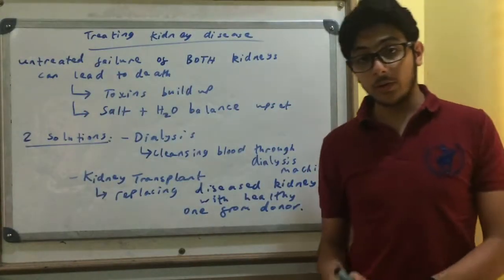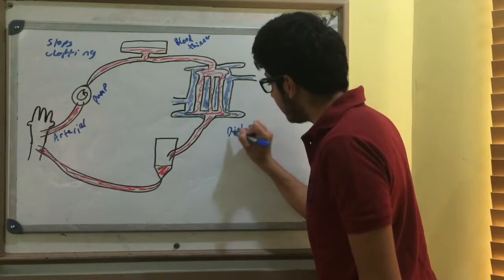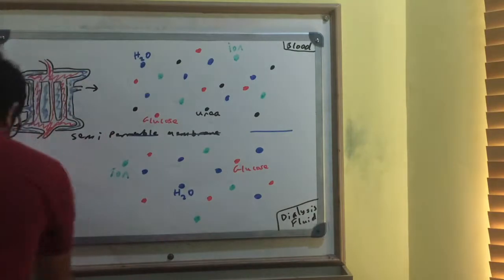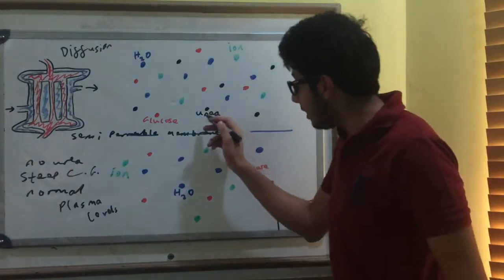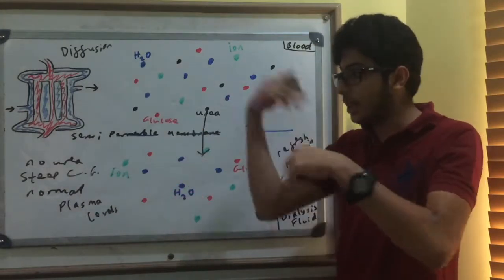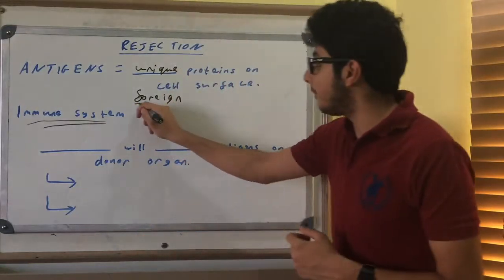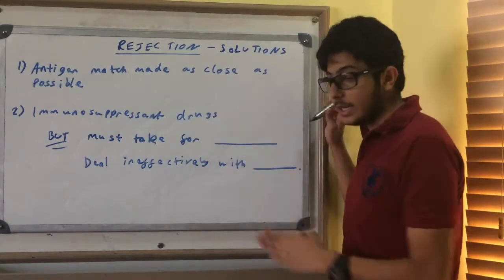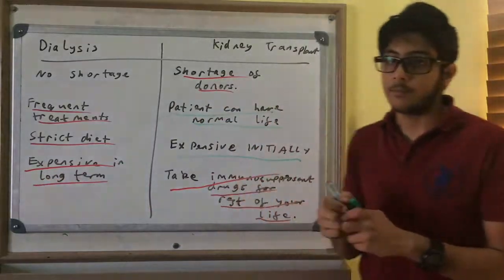Treating Kidney Disease - revision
AQA GCSE BIOLOGY UNIT 3 - DIALYSIS + KIDNEY TRANSPLANTS